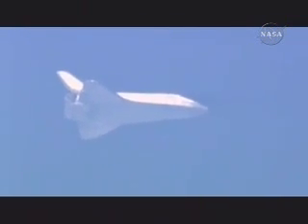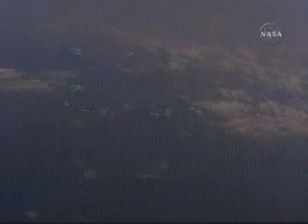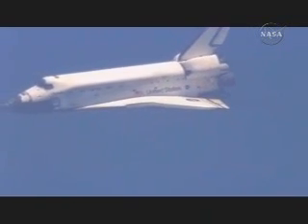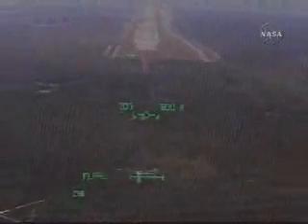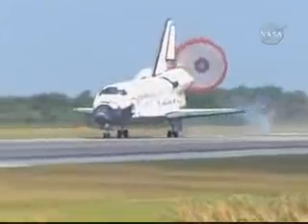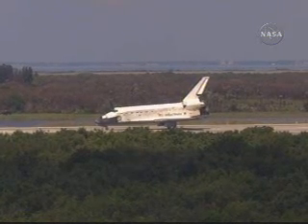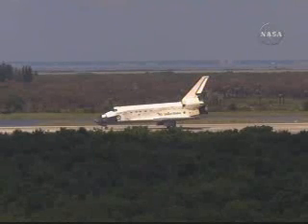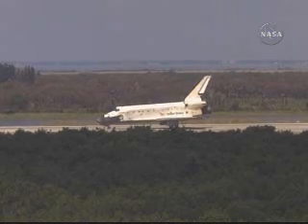STS-124 Discovery Landing: June.14,2008